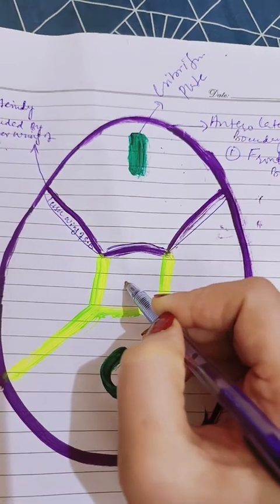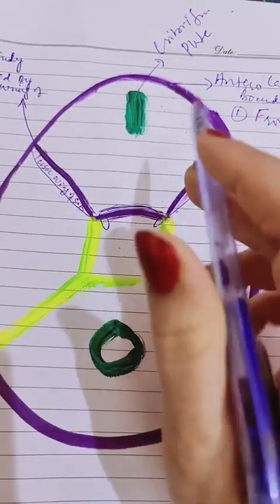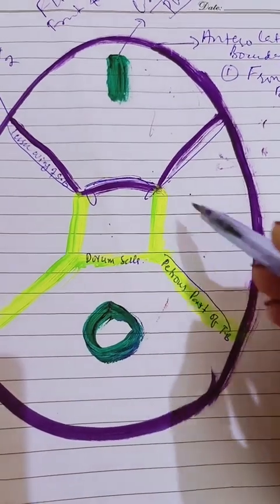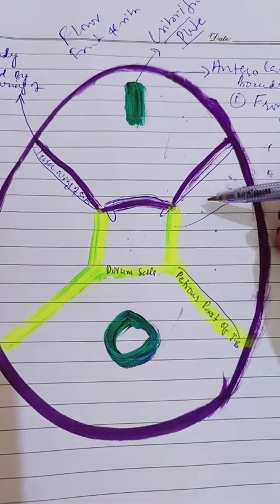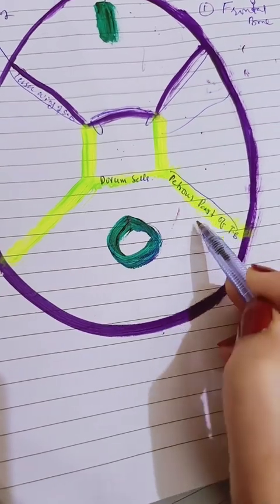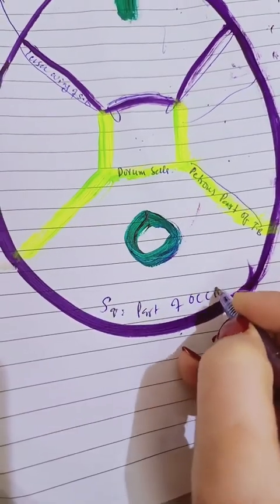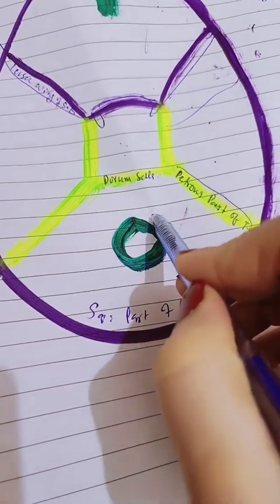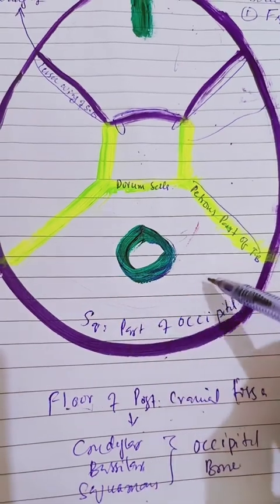Cranial cavity made easy by Dr Devi Kumari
Too lazy to read 20 pages? 😴
Learn the Cranial Cavity in 4 minutes and revise smarter, not harder. 🧠